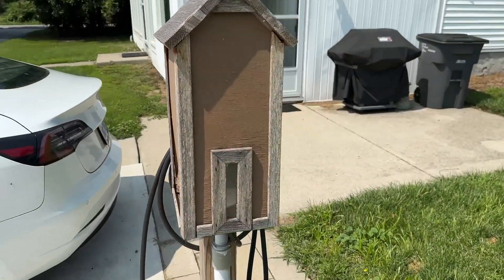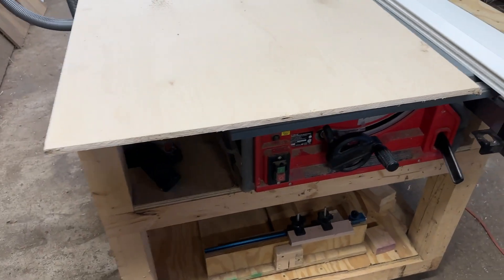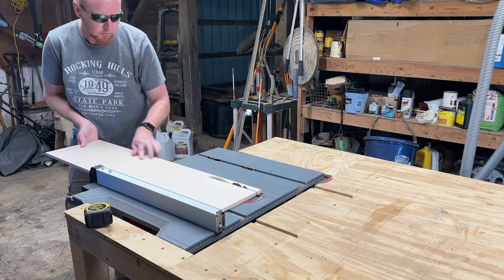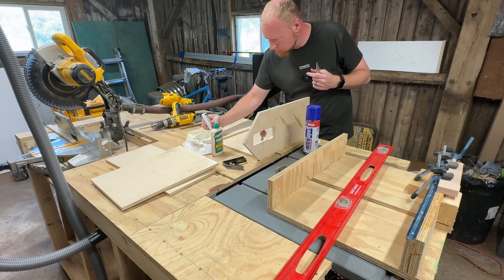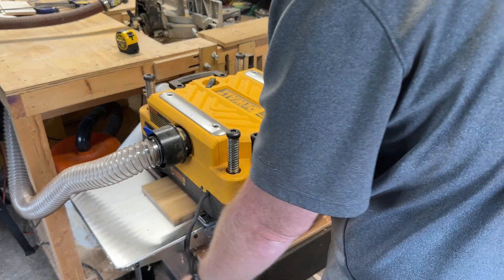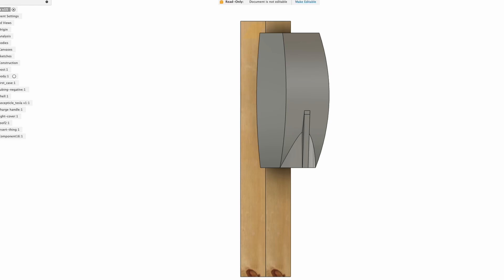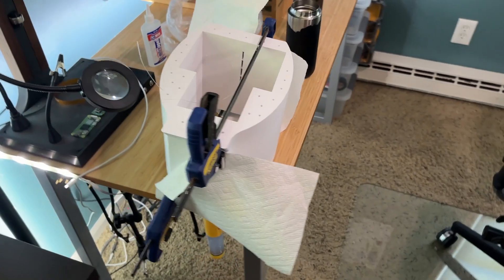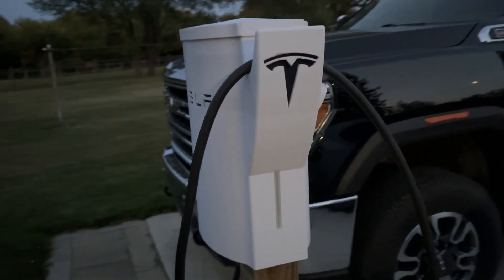From Failures to Fiber Optics: Fixing My Tesla Charger Once and for All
What started as a simple idea turned into a two-year odyssey of problem-solving, overengineering, and learning valuable lessons about simplicity and iteration. In this video, I walk you through my journey of building (and rebuilding) a solution for my Tesla Wall Connector. From my first DIY charger cover made out of scrap wood to a fiber-optic-enhanced 3D-printed masterpiece, you'll see how each iteration brought new challenges and insights.

Along the way, I’ll share:

My first attempt at protecting the charger with a basic wooden box
How I overengineered a solar-powered, Wi-Fi-connected LED status indicator system
The critical flaw that made me rethink my entire approach
How a 3D printer and fiber optics helped me create a final design that’s functional and elegant
Whether you’re into DIY projects, smart home automation, or just enjoy seeing creative problem-solving, this video has something for you. Learn from my mistakes, get inspired, and maybe even pick up a few tips for your own projects.

Timestamps:
0:00 - My charger dilemma
2:15 - Building of solution #1 - Wood and Electronics
5:08 - Overengineering with ESP32 and LED Strips
11:25 - The Critical Flaw
13:05 - The 3D-Printed Final Solution
15:54 - Lessons Learned: Simplicity vs. Complexity